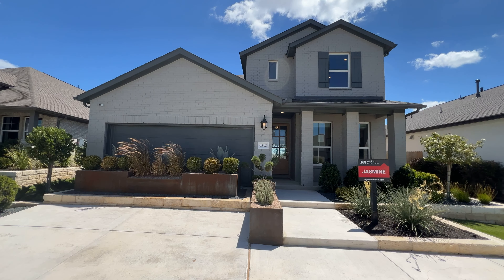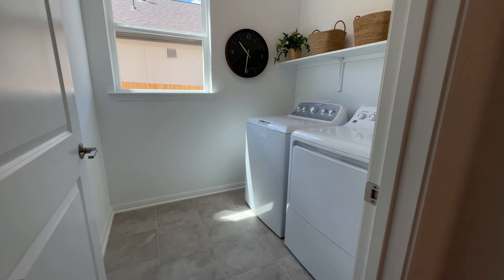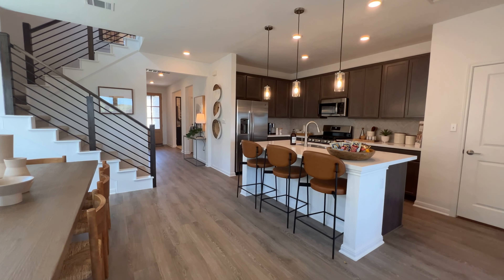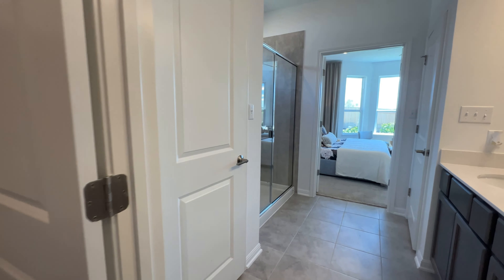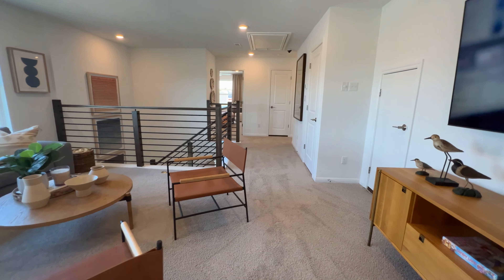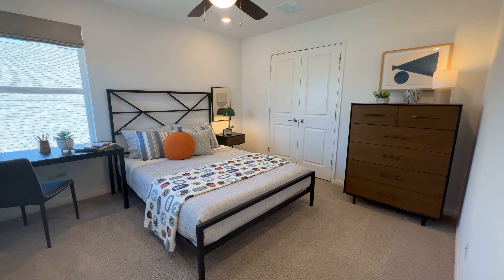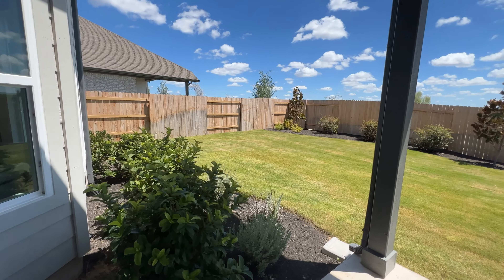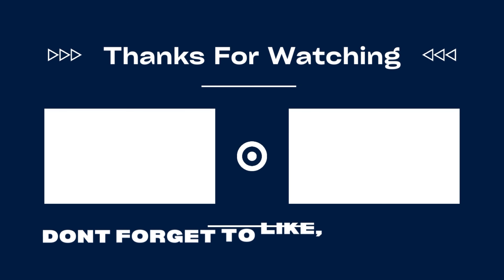Tour this Taylor Morrison Stunner Minutes from Austin,Tx 4BD 3BA 2459SQFT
Looking for a beautiful two story home in Buda,Tx just minutes from Austin,Tx? Look no further! This home has everything you could possibly want, and is located in one of the most beautiful parts of Buda. Situated on a large lot, this home has plenty of room to call your own. Come check it out today!

The beautiful Jasmine has a welcoming vibe and attractive touches throughout! Into the heart of the home, the dining room, kitchen and gathering rooms seamlessly connect for entertaining! The gorgeous kitchen features an island and step-in pantry for quick meals! The owner’s suite offers a peaceful spot for unwinding in the evening and spa like bathroom with walk-in closet. Study is located at front of home for privacy. Upstairs, a lofted game room is open to below and two roomy bedrooms share a full bathroom. Structural options added include: Covered outdoor living 1, 8' door at entry, gourmet kitchen 2, horizontal railing at stairs, bay window at owner’s suite, slide in tub and mud-set shower at owner’s bath, study in place of flex, bedroom 5 with bath 3 in place of tandem, and pre-plumb for future water softener.

The perfect home !!
4 Bed
3 Baths
2459+ sqft
Study and gorgeous covered patio
Homes just like this one is starting at $468,100

Perfect for entertaining with great amenities
Easy access to many shops, Highways and Schools

🏡Our Real Estate services for Buyers are FREE 🤝

💥 Are you Sitting on Gold? Whats your home worth ?

Enjoy the tour and please let us know if theres anything in the world we can do for you.

 The Video is the Model Home which is intended to showcase the builder's product and quality.

🔥due to the high demand in the Real Estate Market, pricing & availability are subject to change without notice

Natividad "Nat" Ramirez
LPT Realty
Hablo Español

Want to see what life is like in Austin, TX? Check out this Taylor Morrison stunner minutes from near downtown Austin, TX – 4BD 3BA, 2459 sqft!

With a beautiful view of the city and plenty of amenities, this is the perfect property for anyone looking to move to Austin, TX. Plus, you can't beat the location – minutes from downtown and the best shopping and dining in Austin! Stop by today to see this Taylor Morrison stunner for yourself – it won't be on the market long!